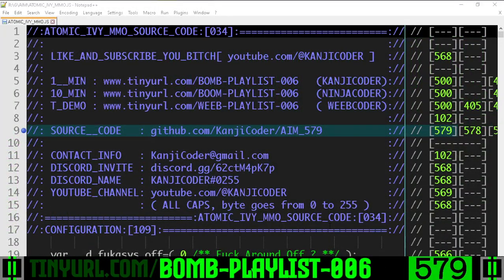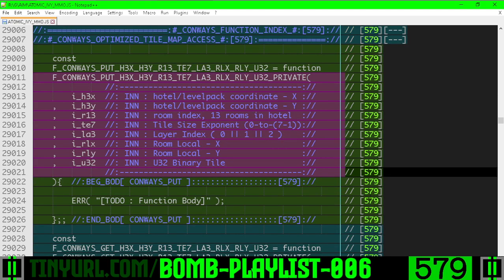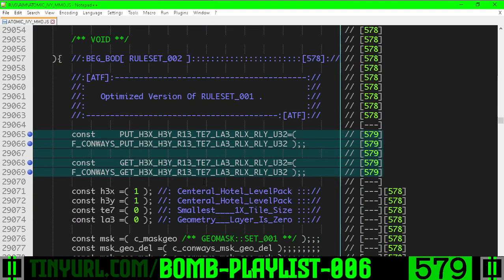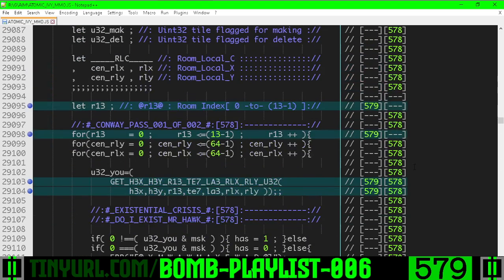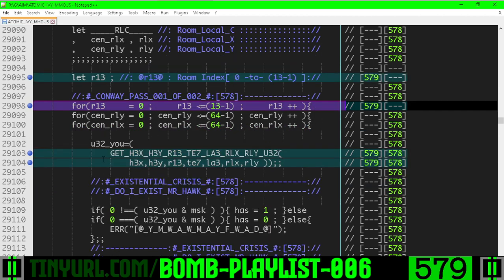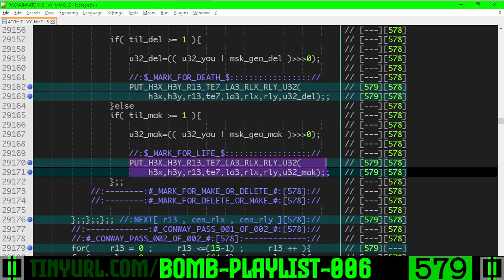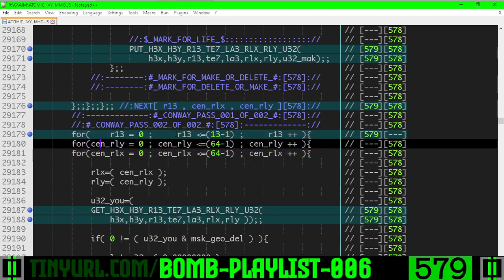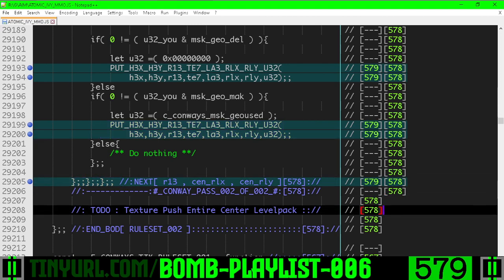579 : TILEWAY[ 009 ] && CONWAYS[ _N_ ]